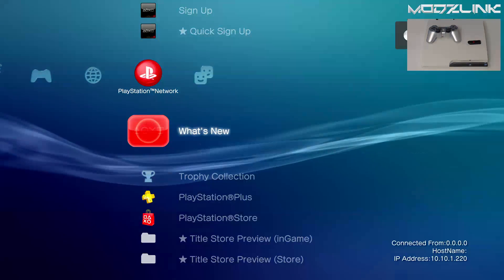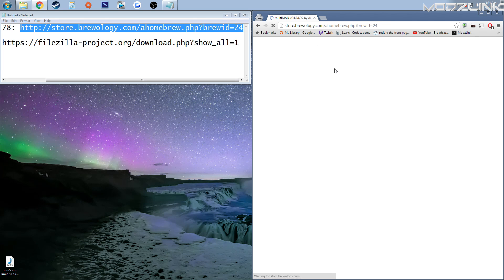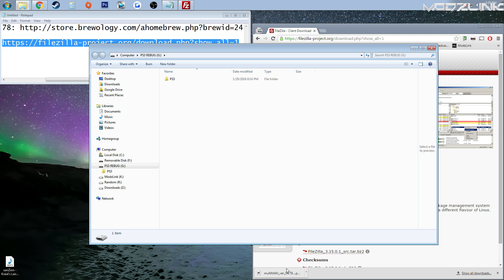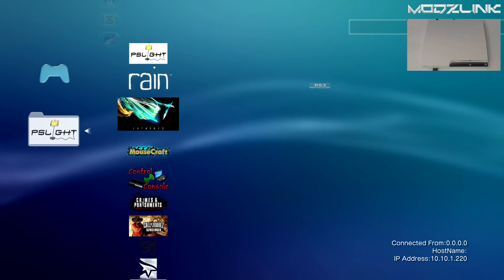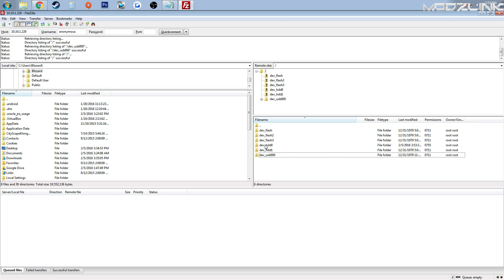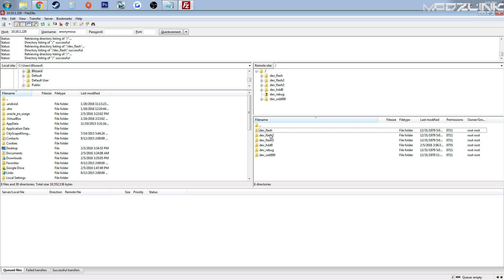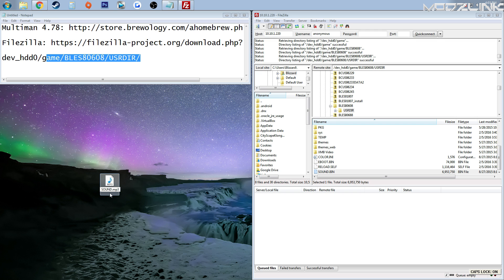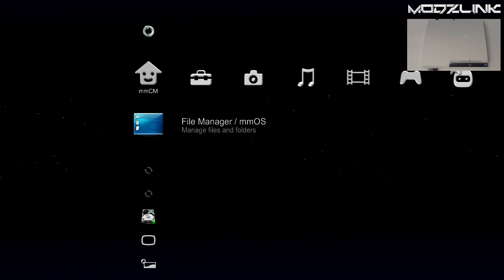How to transfer files to and from your CFW PS3 using FTP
Browse faster, safer and more privately with the Brave Web Browser!

This tutorial will work with any CFW. Higher CFWs are preferable such as rebug 4.78.1

1. Download multiman 4.78 and filezilla
2. Install Multiman 4.78 on your PS3
3. Get your IP address from your PS3 (rebug toolbox or multiman)
4. Connect to that IP address using your computer and filezilla
5. PROFIT!

Multiman Sound file: dev_hdd0/game/BLES80608/USRDIR/

Enjoyed the video or found it helpful? feel generous? you can donate on the main channel page.

Purchase items on our store!

PIA VPN
Secure and encrypt your internet connection with Private Internet Access!

For other news, unboxings, reviews, tutorials, customizations, repairs and more

Follow ModzLink on these social networks.